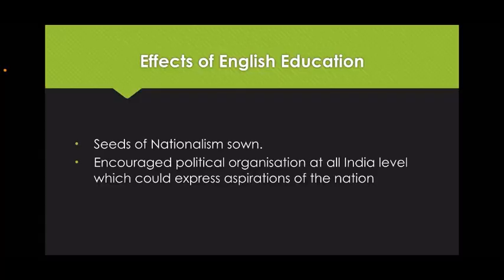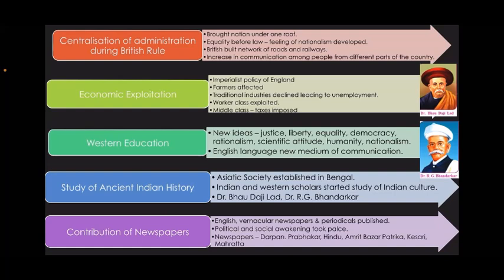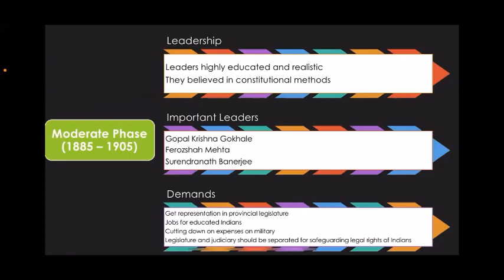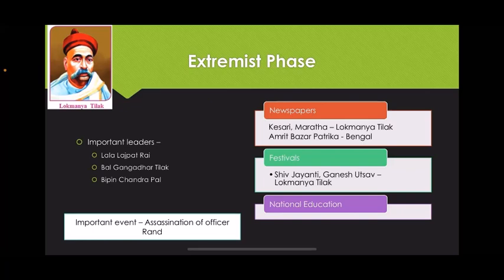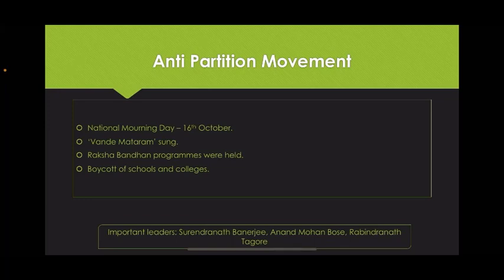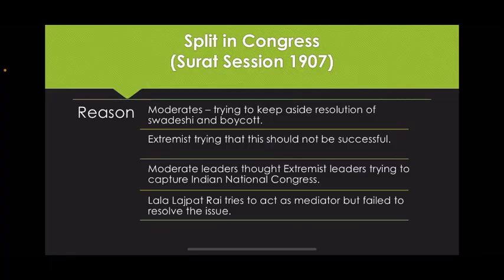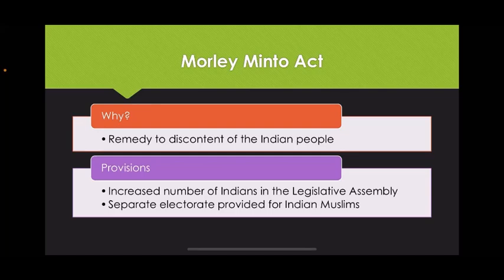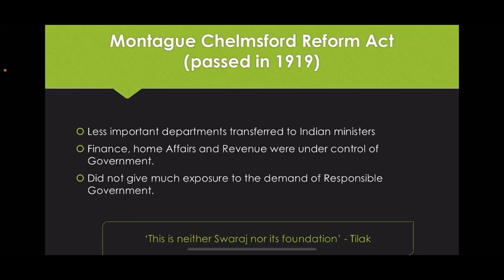Std VIII (Class 8) / Maharashtra Board / History / Beginning of Freedom Movement